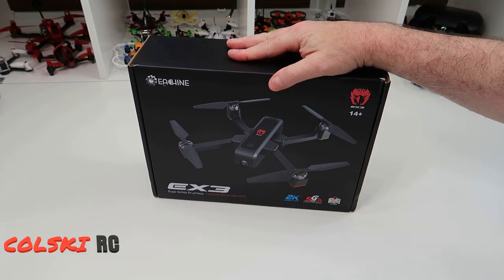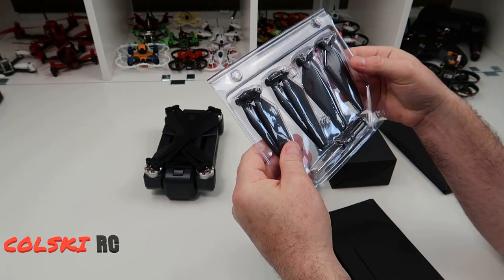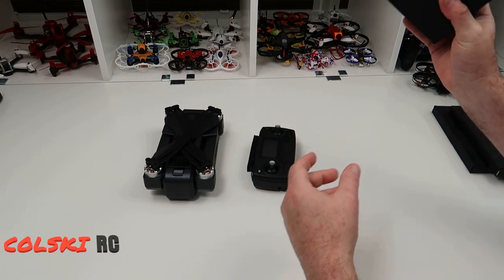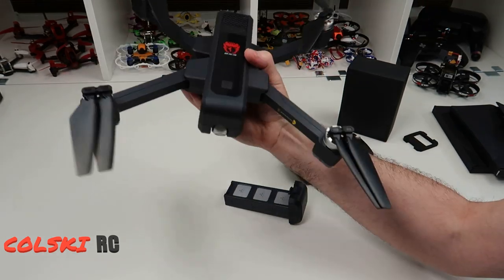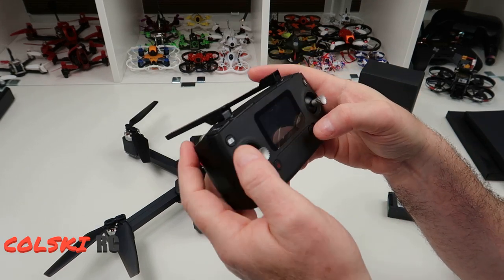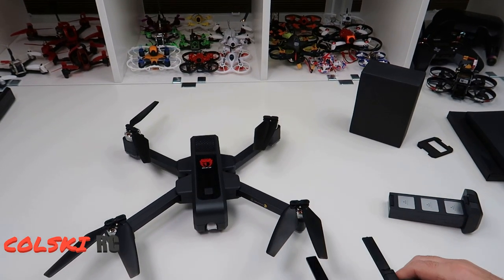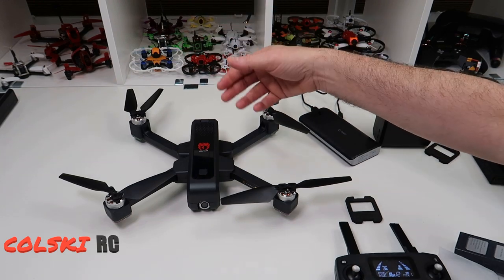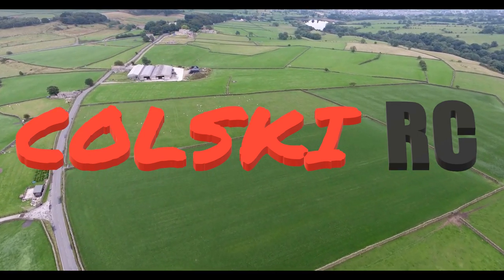EACHINE EX3 2K DRONE UNBOXING AND INITIAL OVERVIEW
My initial overview of the Eachine EX3
App required Xdrone

Full specs:
With Foldable and portable design, the drone is easy to carry.
- With 5G wifi function can be connected APP, APK system to take pictures, video, real-time transmission through the phone camera image
- Full HD 2K camera. Support shooting 2K 30fps with 8MP CMOS sensor,wide-angle lens,retain the most original details,make your creation more inspirational.
- EX3 equipped with single-axis mechanical gimbal,which can reduce shake and keep shots stable effectively.
- Camera angle can be remote controlled to pitch from -90° to 0°.
- Ultrasonic sensor assists barometer to keep super stable altitude hold.
The EX3 camera will lock on your mobile phone,when using this function, the aircraft will track you automatically and capture your movement with a particular aerial view.
- Point of Interest. Set a specific building,object or position as your point of interest.With point of interest,your aircraft will continuously circle clockwise around the preset point.
- Optical Flow Positioning. The built-in optical flow sensor that gets the real-time optical flow information and makes integrating computations.
- Tap Fly. In the waypoint flight mode,you can just focus on composing,EX3 will fly to the target or fly in the direction you tapped on the screen,and change the flight paths smoothly if you re-planed the track on the screen again.
- Smart remote control alarm function.The transmitter buzzer receives the voltage status of the drone will send out beep sound once the drone is in low volatage.
- OLED screen. Assists the drone to fly in any flight environment.
- Left / Right throttle control switch mode.
- The charging progress will displayed on the charger, and can be charged 2PCS battery at the same time.(Innovative use of multi-head input, users can choose to use one input line when charging two batteries (the total charging time is about 8 hours), or you can use two input lines to connect two USB adapters, the fastest 4 hours full.)
- With 7.6V 3400mAh battery, the fly time up to 20 mins.
- With 4 colorful LED lights assist night flight.